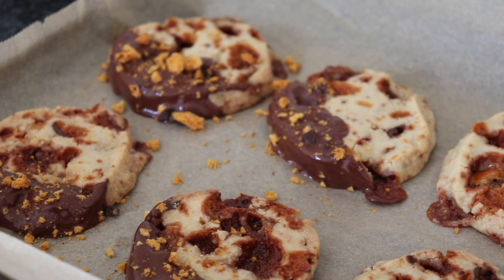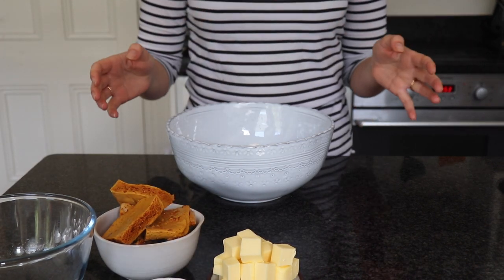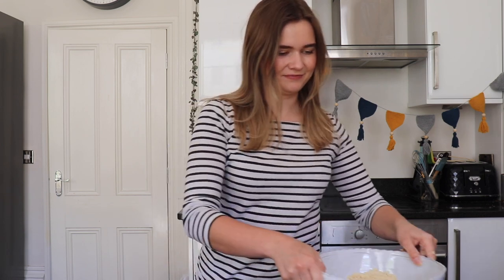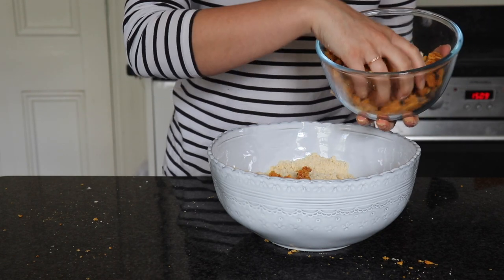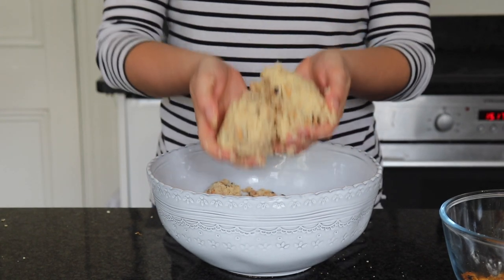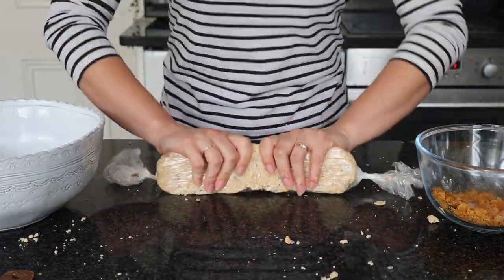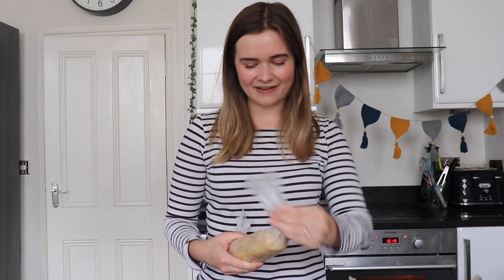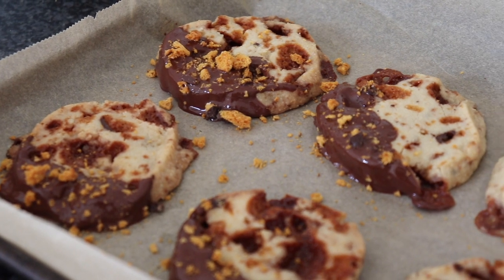Honeycomb shortbread cookies - STORE CUPBOARD BAKING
Welcome to a series on STORE CUPBOARD BAKING! Finding yourself at home with more time than ever before, but with less in the cupboards to bake with? These recipes should help solve that problem.

Delicious, super simple shortbread cookies using just a few simple ingredients!

Ingredients:
225g plain flour
75g caster sugar
150g butter
150g dark chocolate